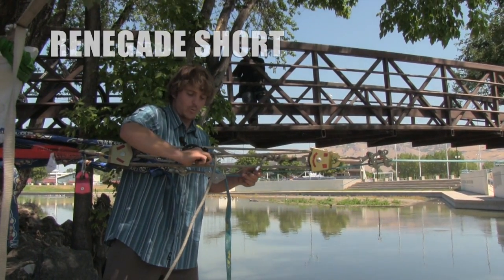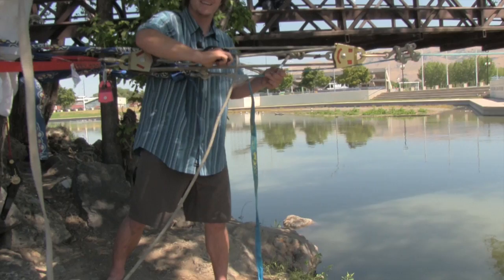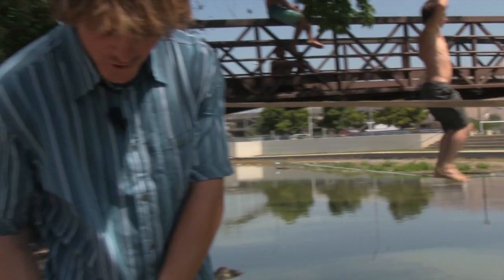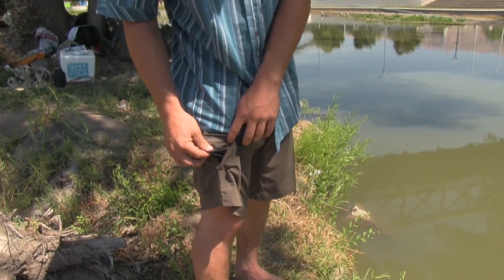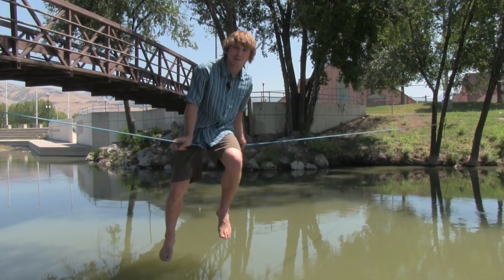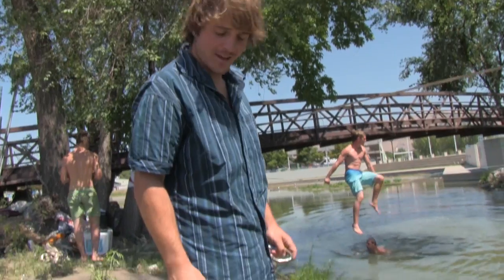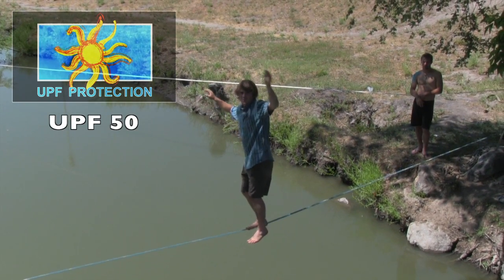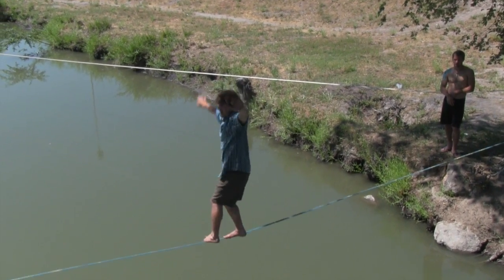Renegade 10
The KUHL Renegade 10" short is the perfect companion on any trip. We opposed conventional thought and created the Renegade series of Tufflex pants, shorts and shirts.